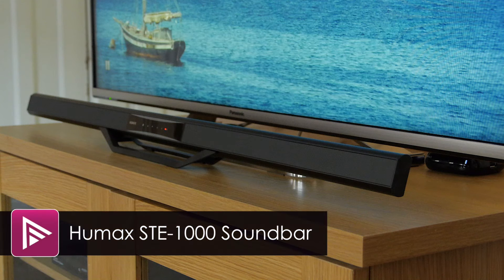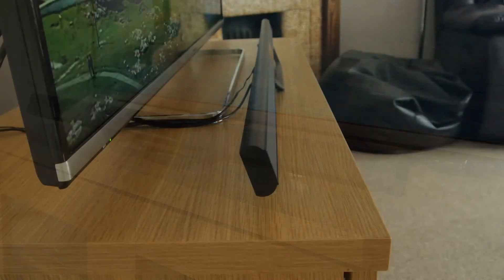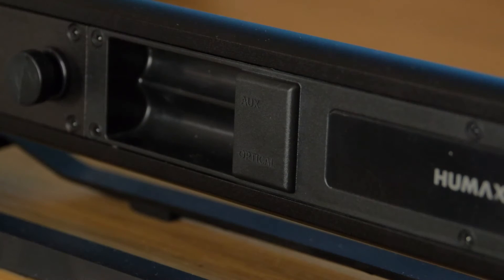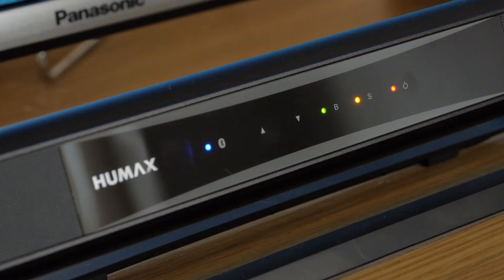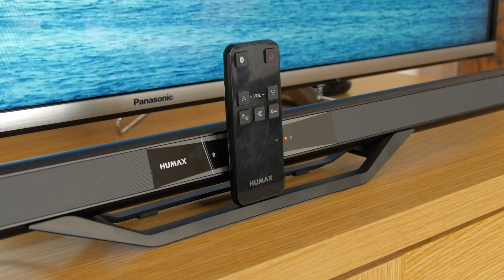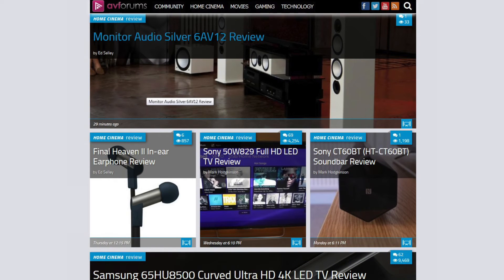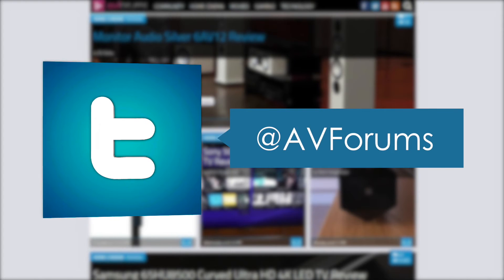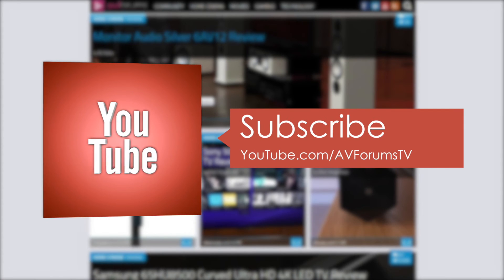Humax STE-1000 BSW Soundbar Review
We know Humax is a company highly capable of producing excellent PVRs but they are very new to the audio market.
Their very first Soundbar, the Humax STE-1200 BSW, was billed as the smallest soundbar on the planet and the STE-1000 BSW is even more compact so presumably takes on that mantle. We’ve certainly not seen anything quite so slimline before and there’s obviously the concern that the dimensions will impact on the performance with such tiny drivers equipped. So do they?